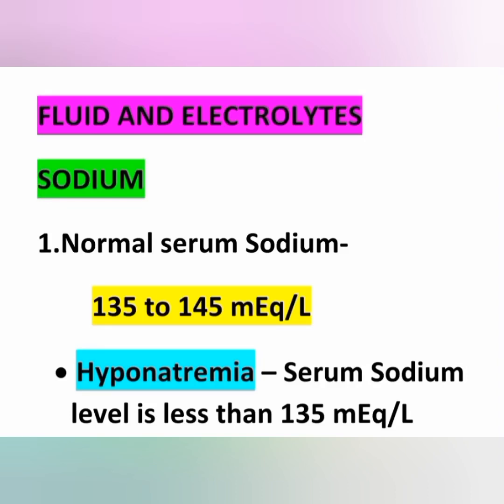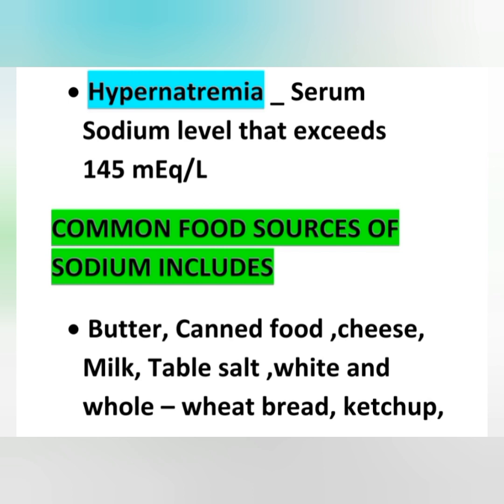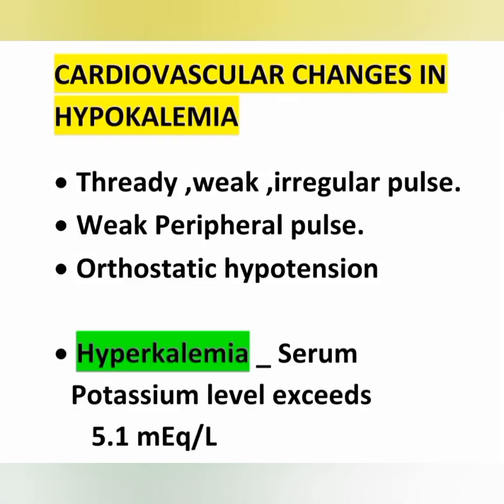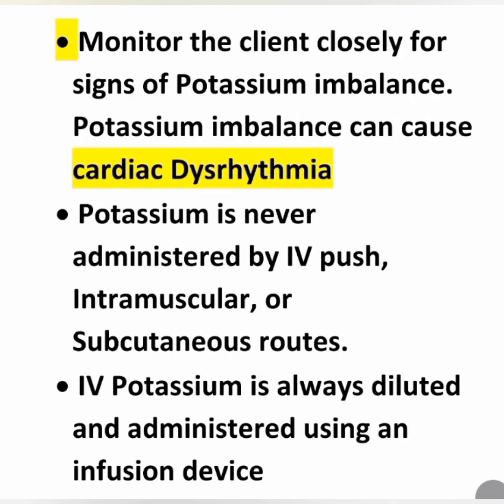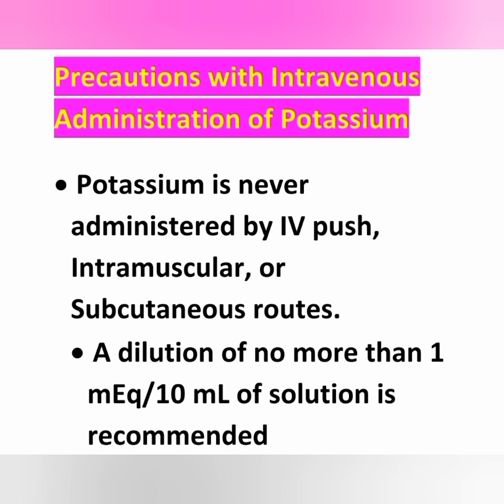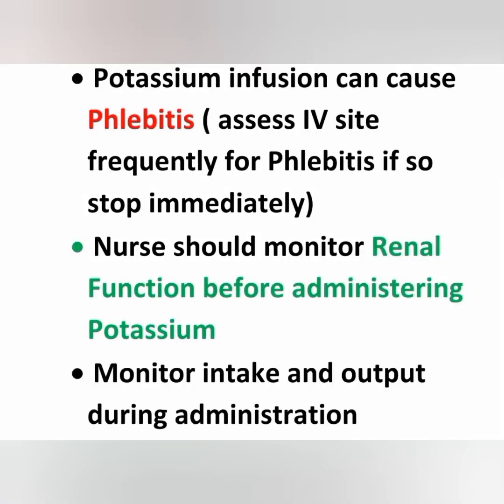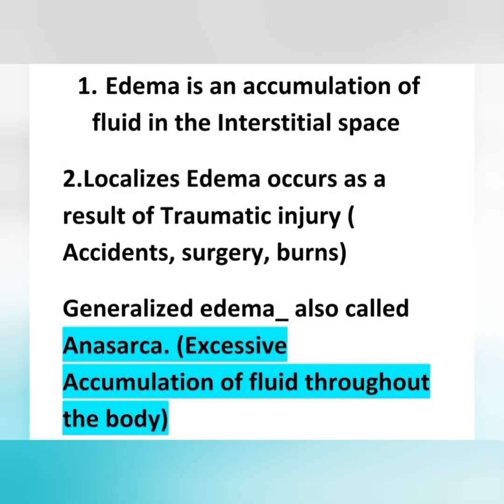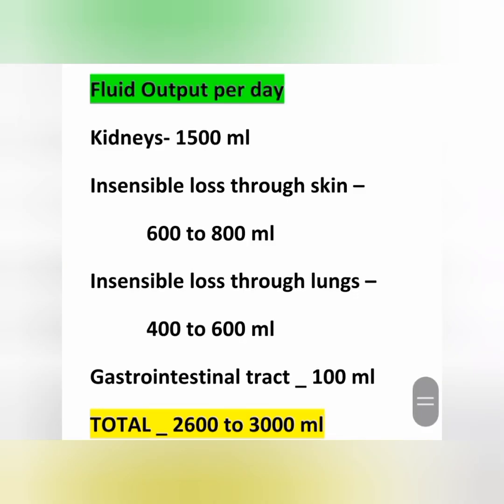Important Points ForNursingOfficerExam//Golden points,Part-47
Important Points ForNursingOfficerExam
Golden points,Part 47
Exam Preparation